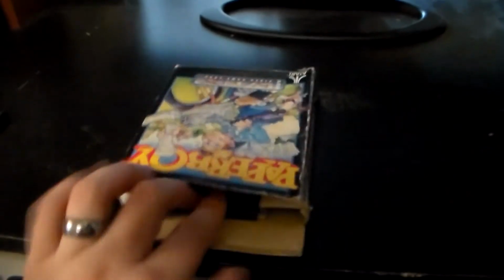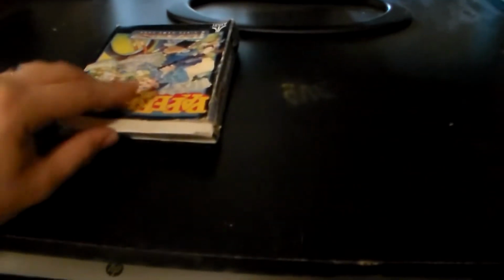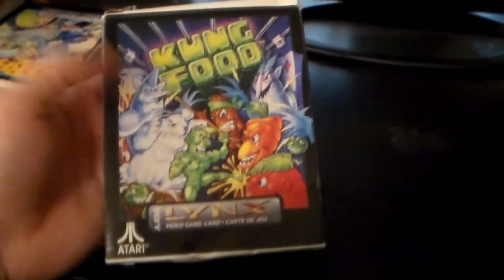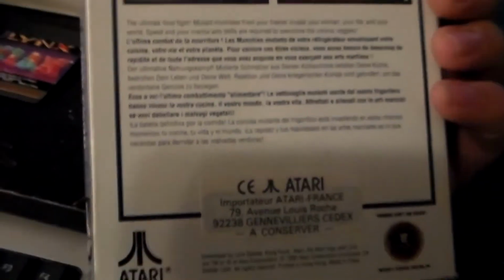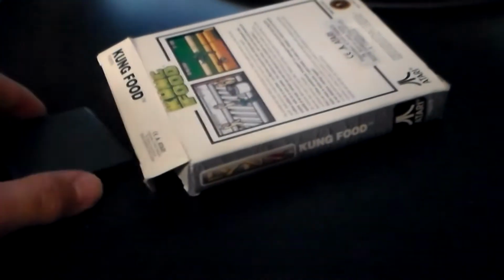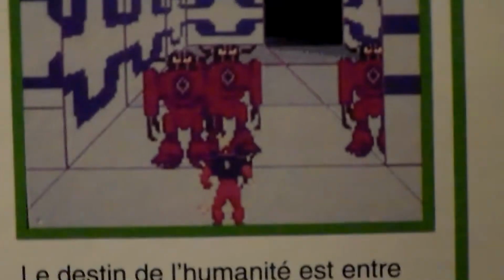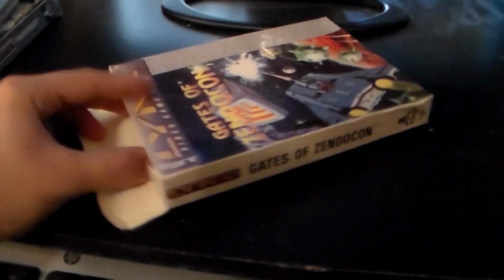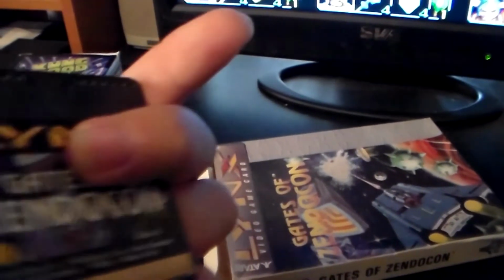Game pick ups, Atari Lynx goodness!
The title says it all, Lynx goodness man!